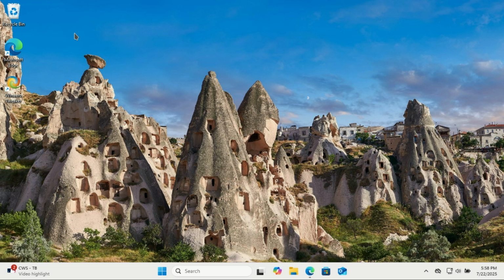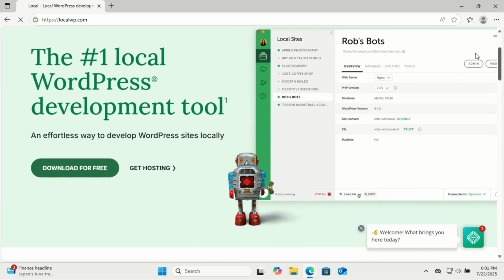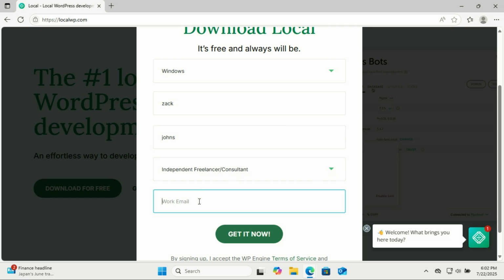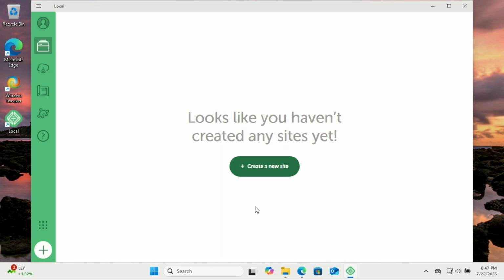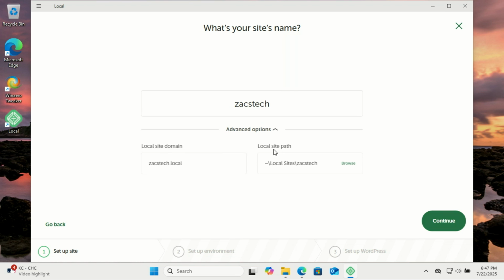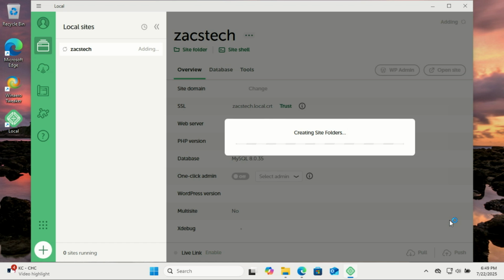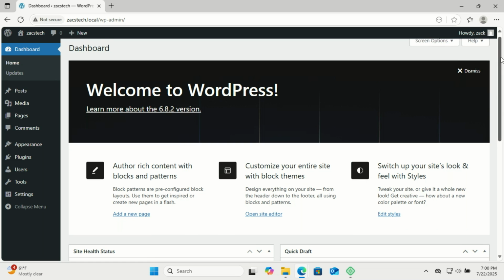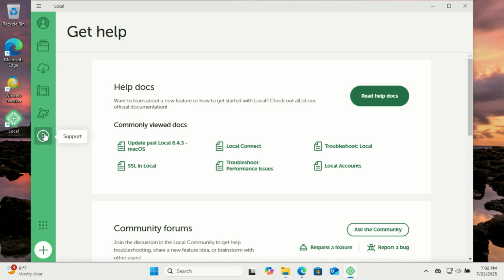This FREE Tool Lets You Build WordPress Sites on Your PC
Want to test themes, plugins, or build a WordPress site without paying for hosting? In this video, I’ll show you how to set up a local WordPress development environment right on your Windows or Mac computer — completely free!

Using tools like Local, you’ll be able to create a fully functional WordPress site for testing, development, or learning — all without needing an internet connection.

Whether you're a beginner just learning WordPress or a developer building and testing projects, setting up a local site is a must-know skill.